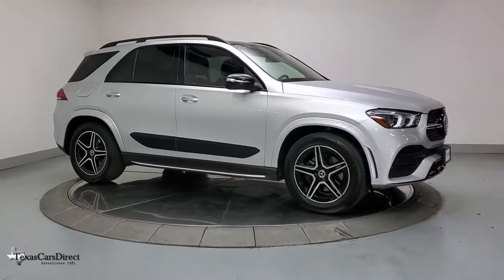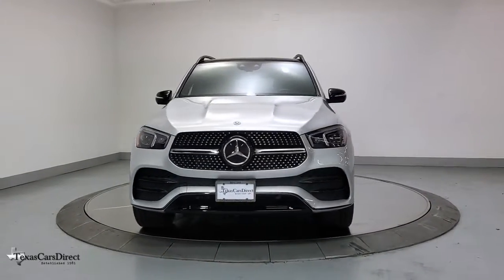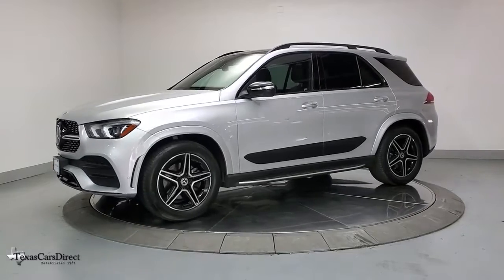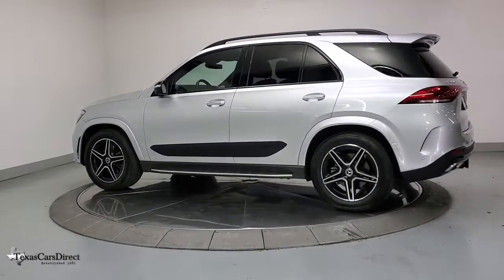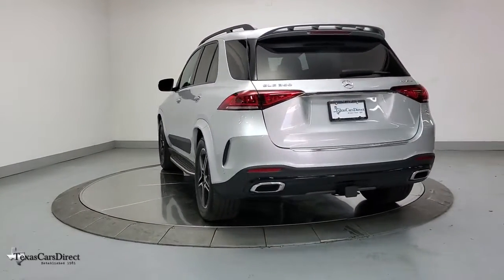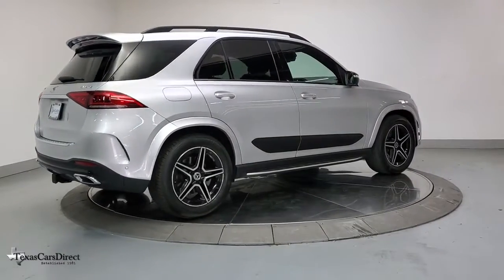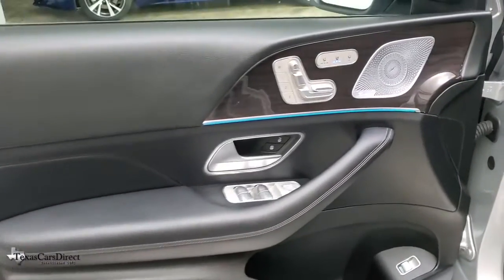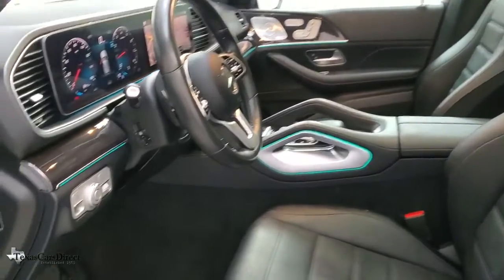2020 Mercedes-Benz GLE Dallas, Plano, Frisco, Fort Worth, Austin, TX 046991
Iridium Silver Metallic Used 2020 Mercedes-Benz GLE available in Dallas, Texas at Texas Cars Direct. Servicing the Plano, Frisco, Fort Worth, Austin, TX area.
2020 Mercedes-Benz GLE GLE 350 - Stock#: 046991 - VIN#: 4JGFB4KE9LA046991